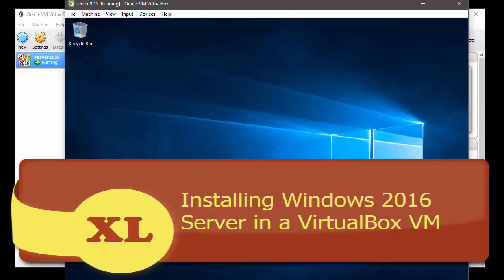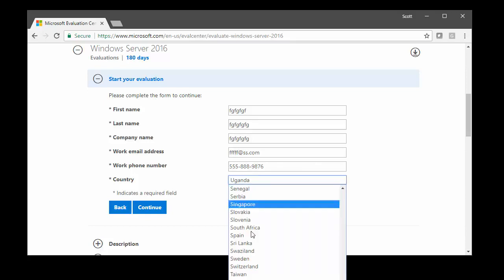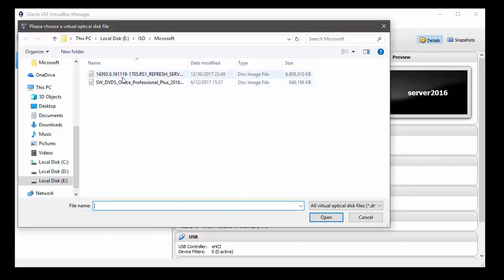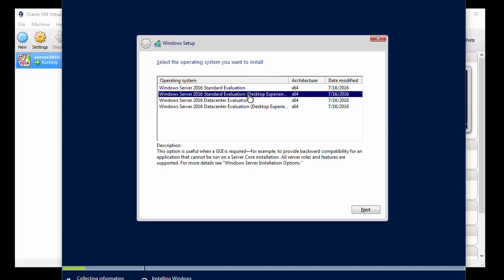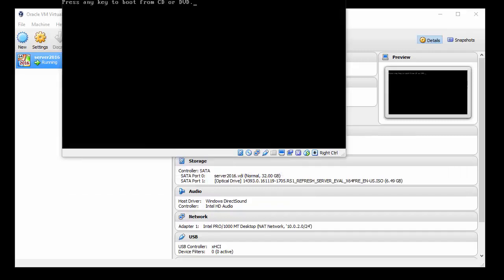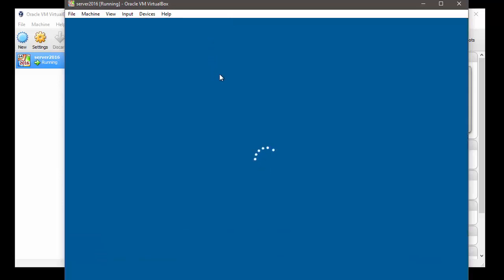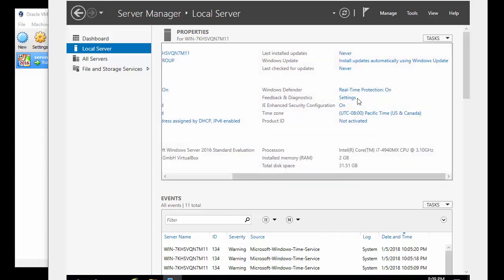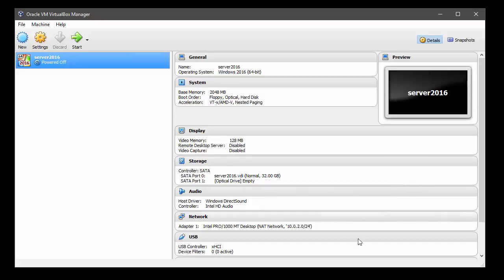Create VirtualBox VM and Install Windows Server 2016